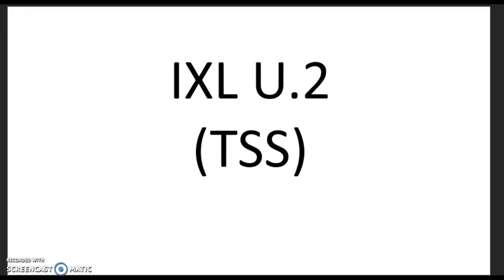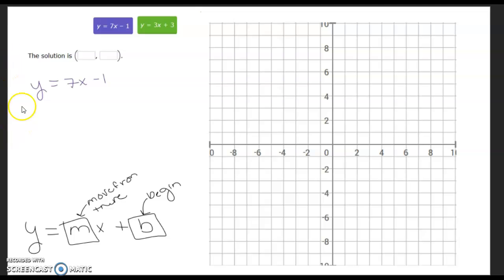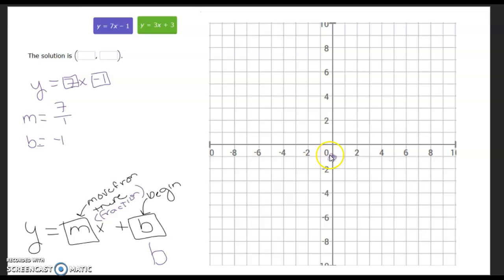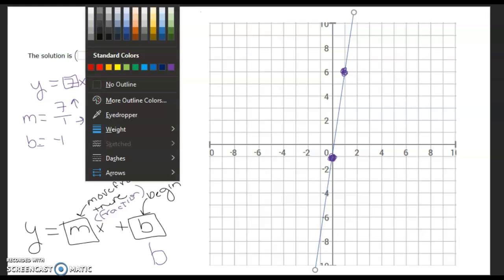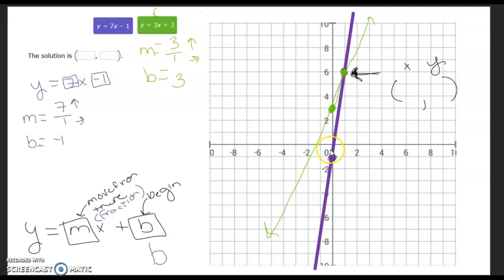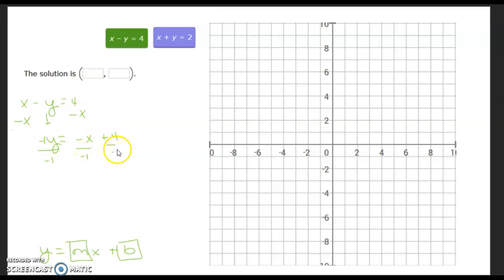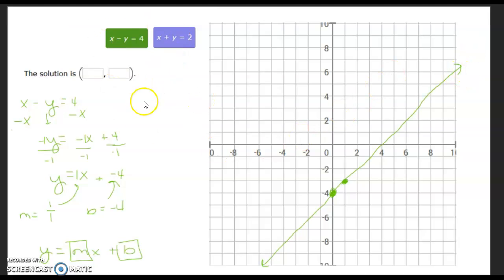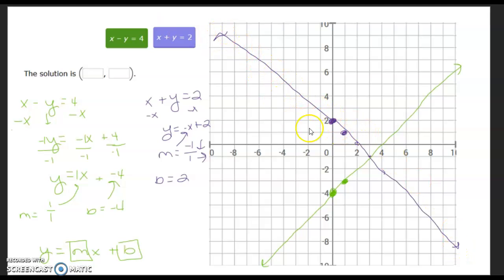IXL U.2 (TSS)